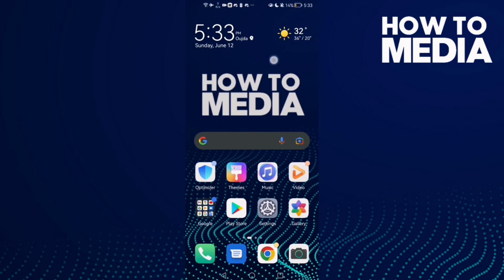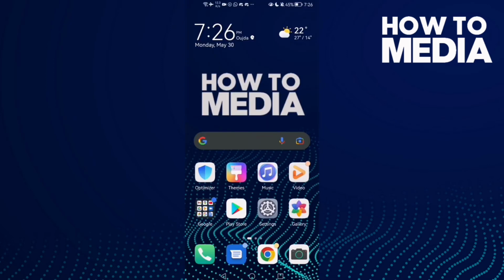How to Turn on Posts From People i Follow Notifications on Likee app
How to Turn on Posts From People i Follow Notificiations on Likee app

in this video we discuss :